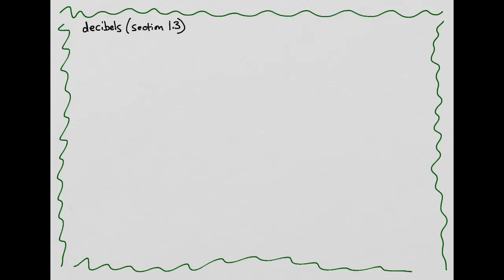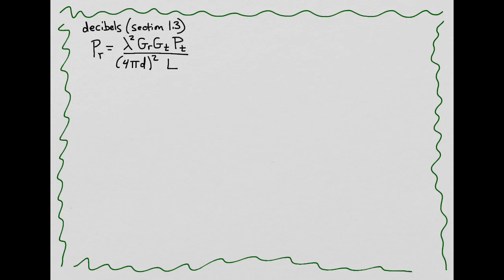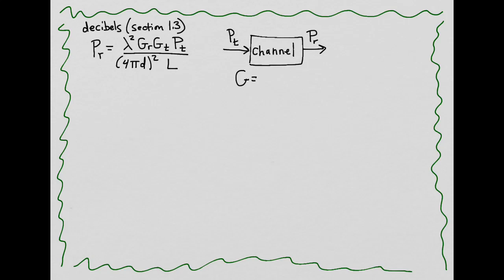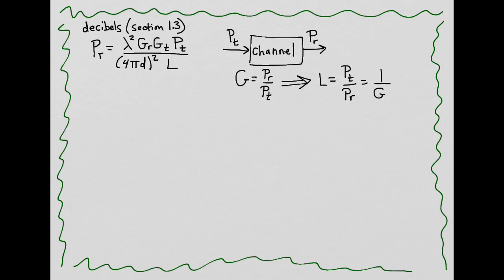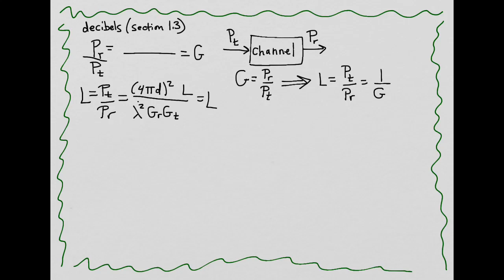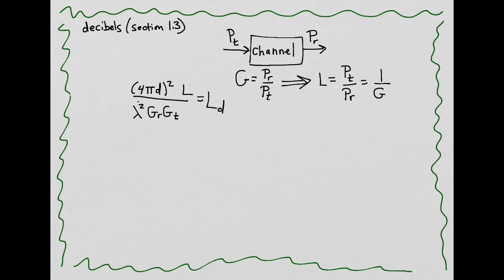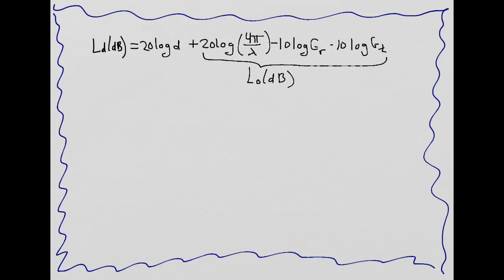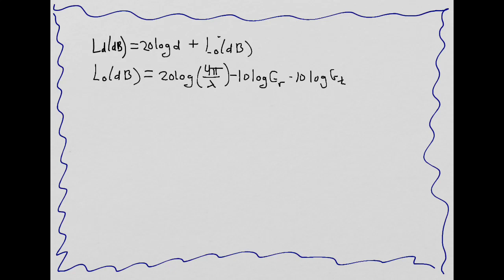#2 Free Space Path Loss and Decibels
Shows how to compute free-space path loss in decibels, including an example